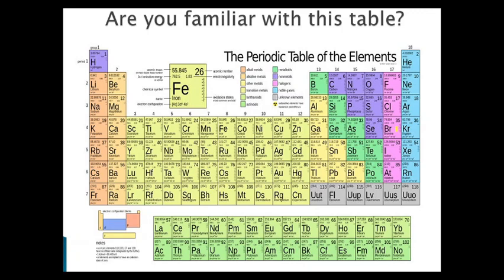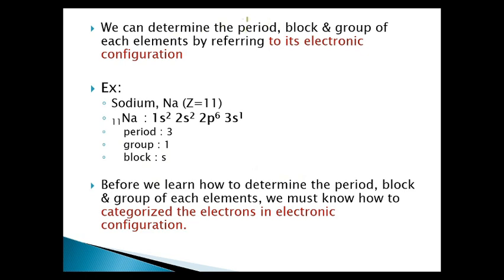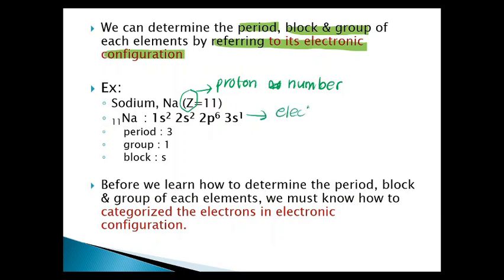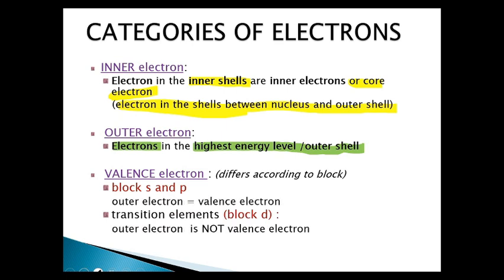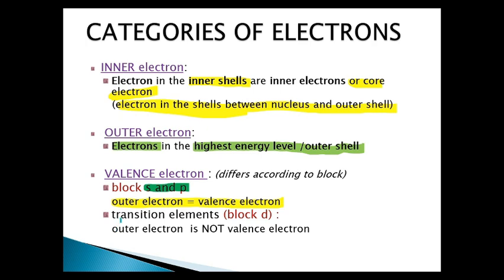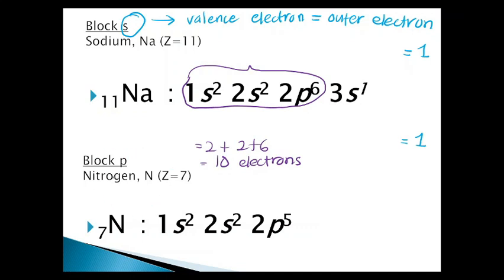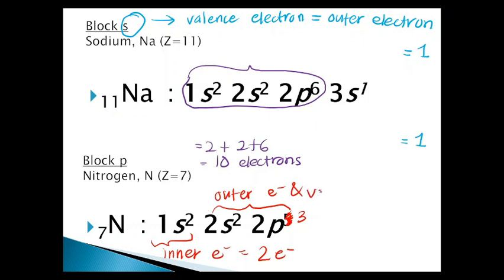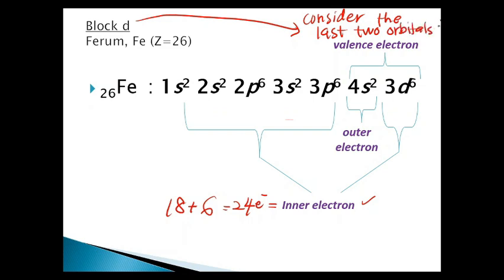CHAP 3: PERIODIC TABLE 3.1 Part 1